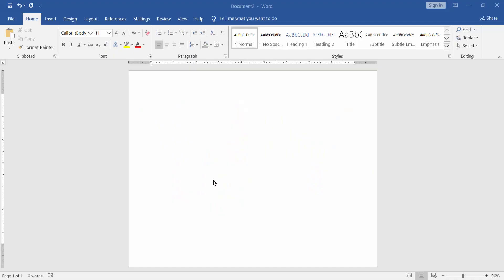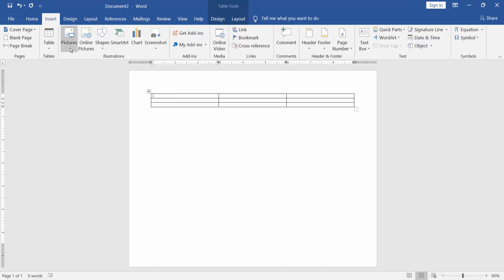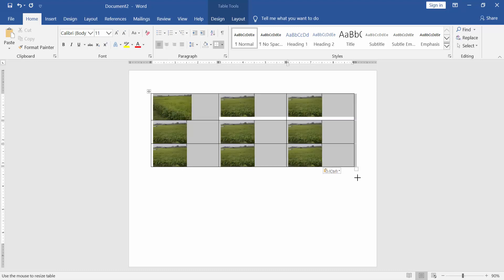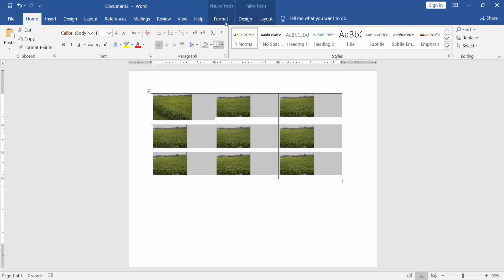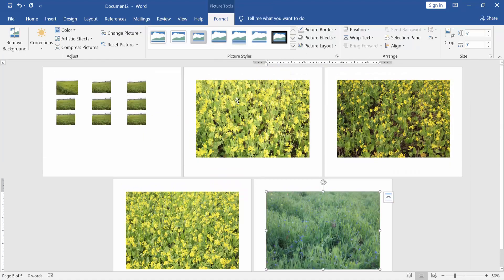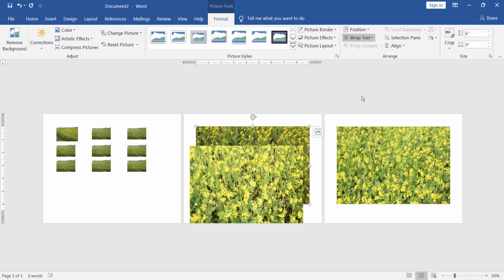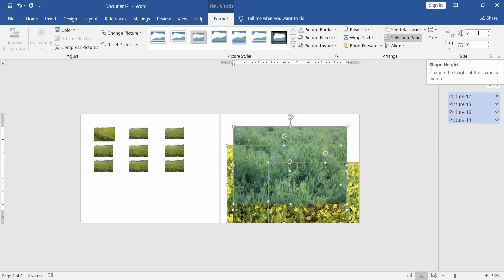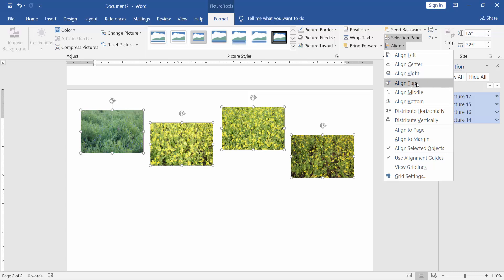how to put multiple pictures on one page in word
Assalamu Walaikum,
In this video, I will show you, how to put multiple pictures on one page in word. Let's get started.